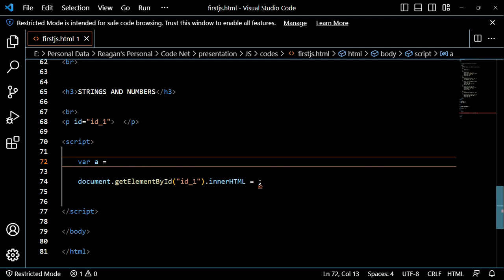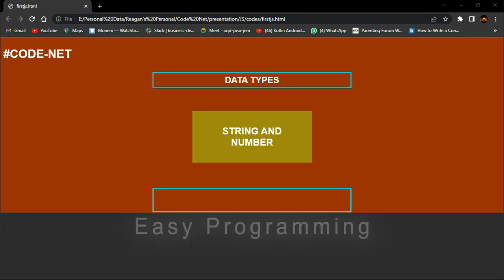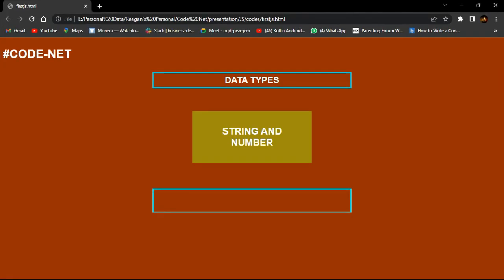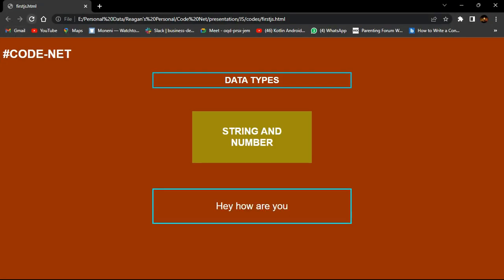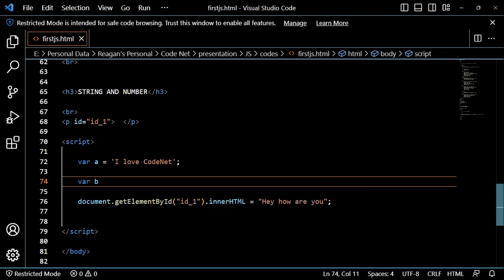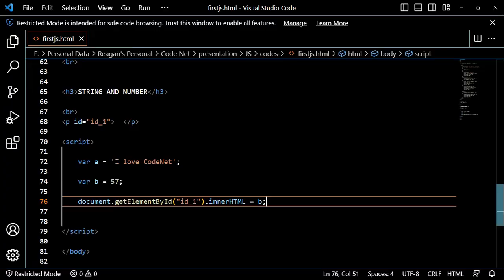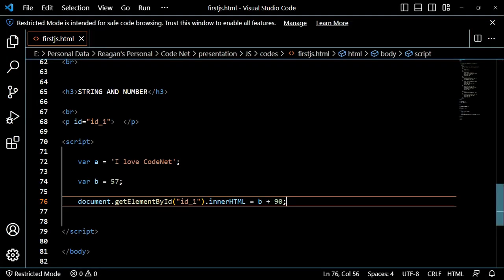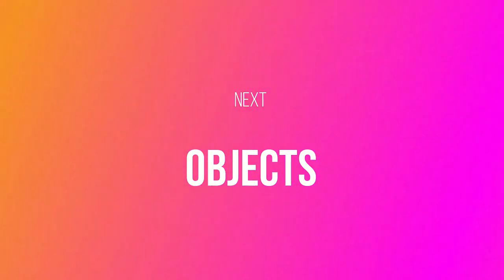JAVASCRIPT DATA TYPES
JavaScript has several data types that are used to store and manipulate different kinds of data. The following are the primary data types in JavaScript:

Numbers: Used to represent numeric values, such as 42 or 3.14. Numbers can be integers or floating-point values.

Strings: Used to represent text values, such as "Hello, World!" or "JavaScript is awesome!".

Booleans: Used to represent true/false values. Boolean values are often used in conditional statements and loops.

Undefined: Used to represent a variable that has been declared but has not been assigned a value. A variable can also have the value of undefined if it is accessed before it has been initialized.

Objects: Used to represent collections of key/value pairs. Objects can contain properties and methods that can be accessed and manipulated.